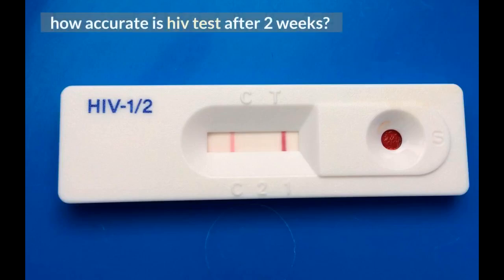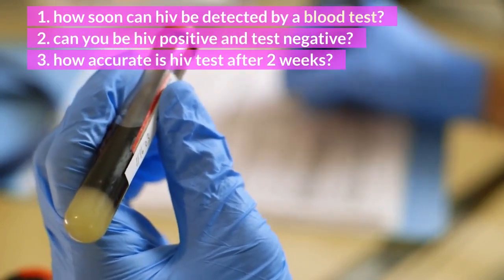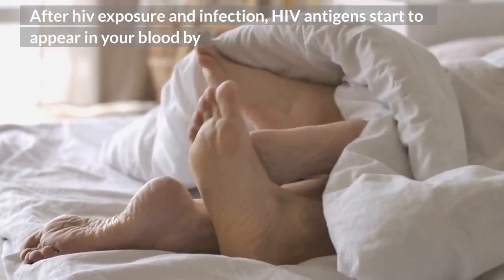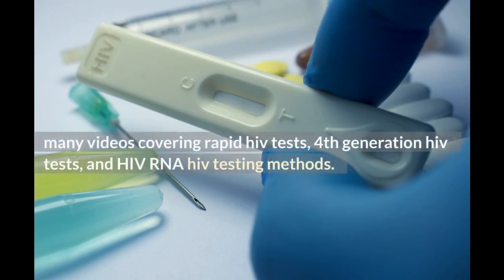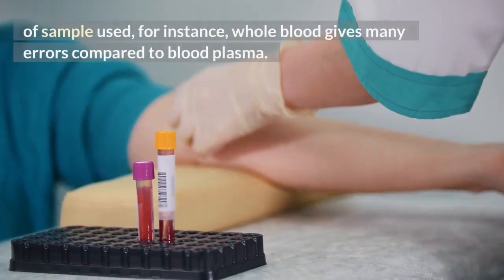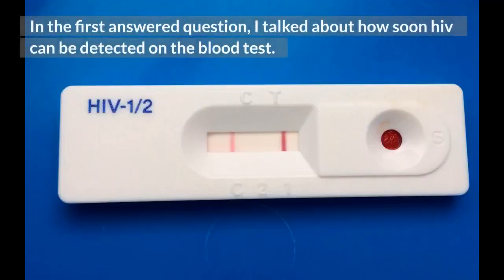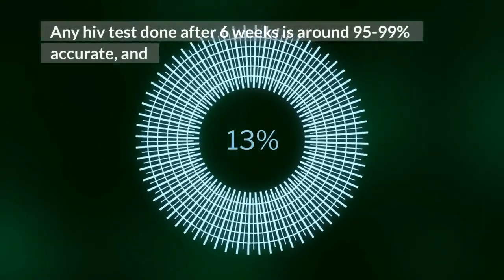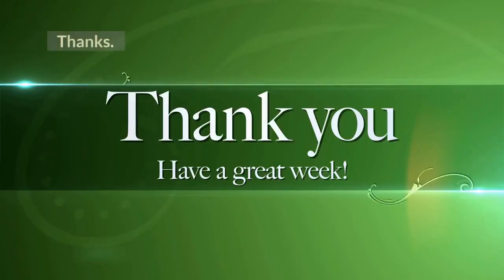how accurate is HIV test after 2 weeks ?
Learn about:
1. how soon can hiv be detected by a blood test?
2. can you be hiv positive and test negative?
3. how accurate is hiv test after 2 weeks?
In the first answered question, I talked about how soon hiv can be detected on the blood test. But, note that, hiv testing comes with different test accuracies depending on the time after exposure you got tested. To simplify it all, any hiv test done after 3 months is around 99.9% accurate closer to 100%. So do not repeat an hiv negative test results obtained at 3 months. Any hiv test done after 6 weeks is around 95-99% accurate, and you will need to do a second test preferably at 90 days. If you are using 4th generation hiv test kits, or HIV RNA kits, hiv test accuracy at 2 weeks is around 90-95% accurate.

11. Truvada side effects lawsuit